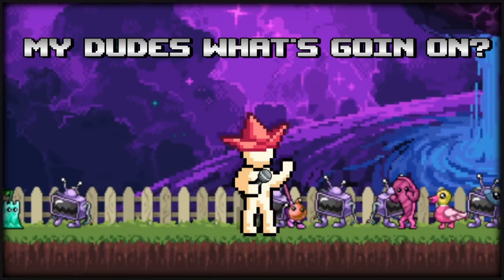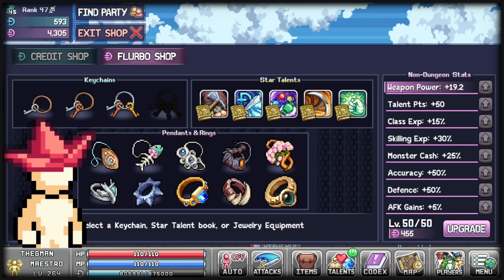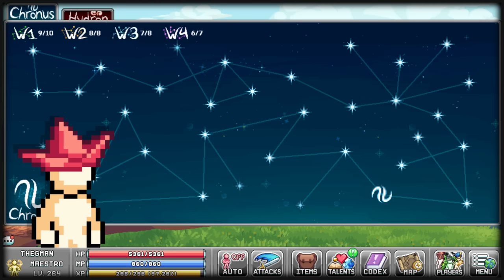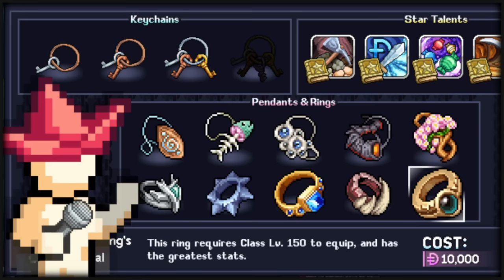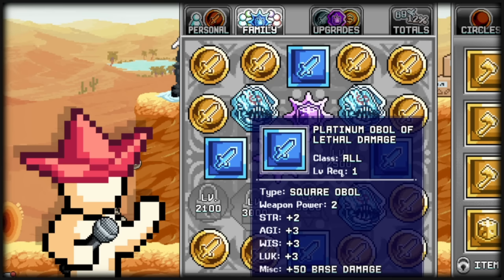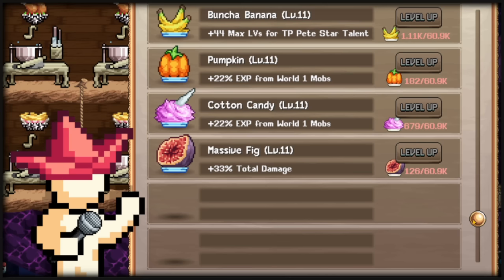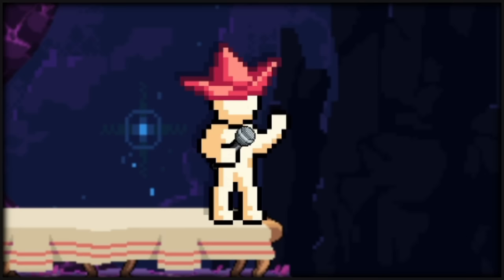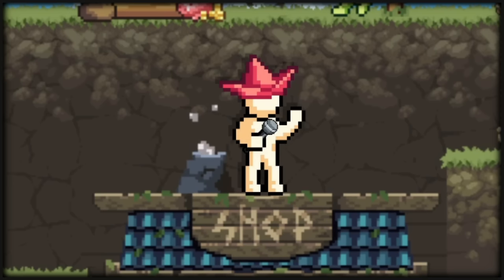IdleOn Ultimate Combat Guide Ep.1 | Weapon Power, Base Damage, Total Damage %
Welcome My Dudes To Ep.1 Of The Ultimate Combat Guide Where We Go Over Every Single Combat Stats This Episode: Weapon Power, Base Damage And Total Damage % Enjoy My Dudes!